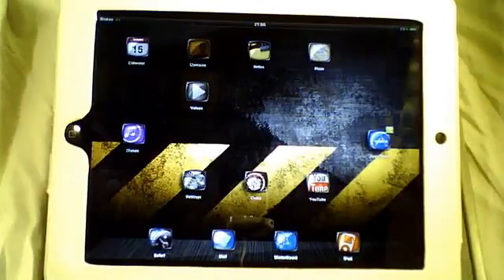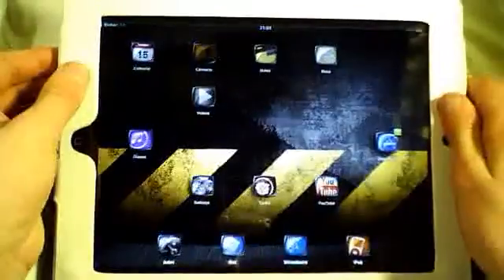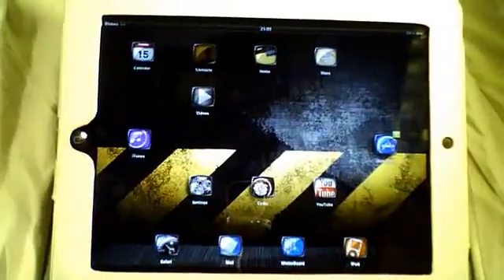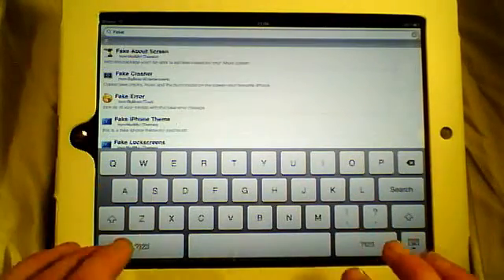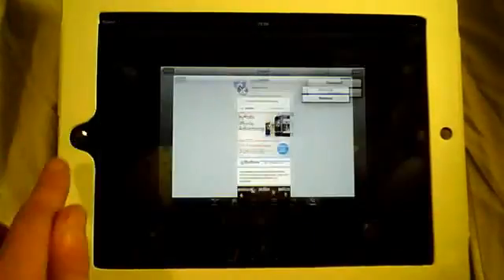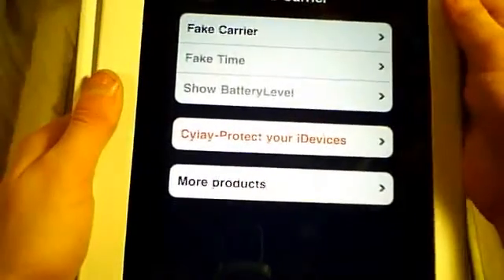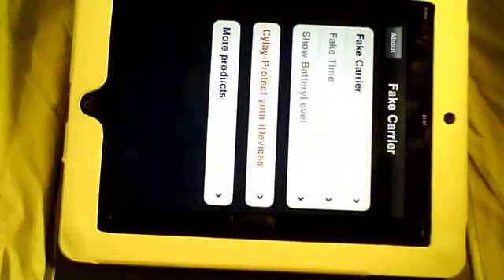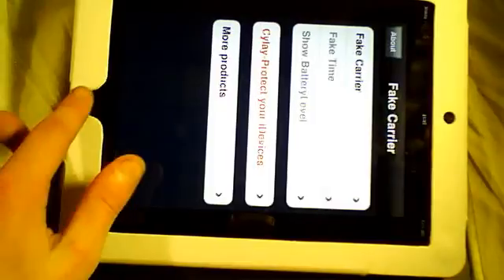how to change the status bar text on ipod/iphone/ipad IOS 3.0 and later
ihackingpro's webcam video Tue 15 Feb 2011 13:00:41 PST how to change the status bar text on ipod/iphone/ipad IOS 3.0 and later